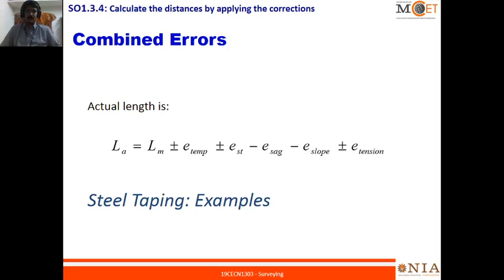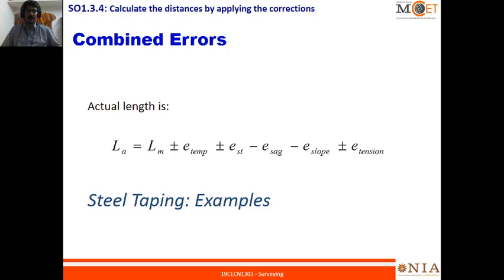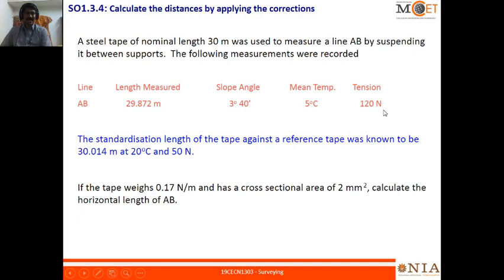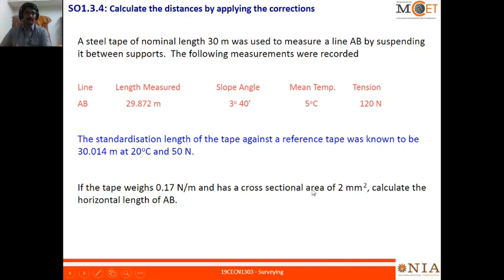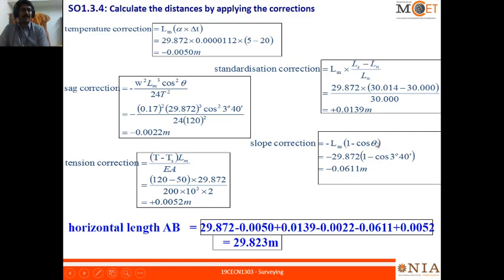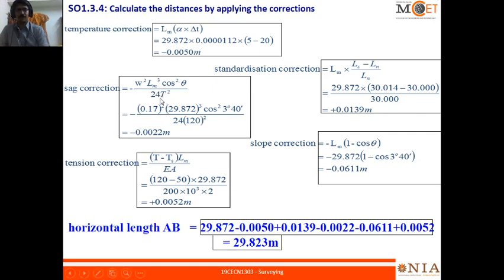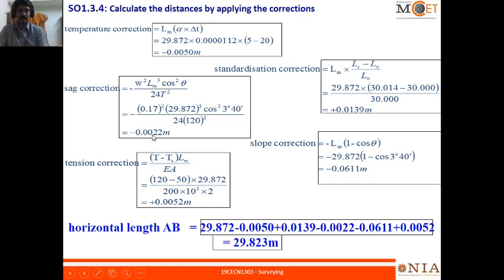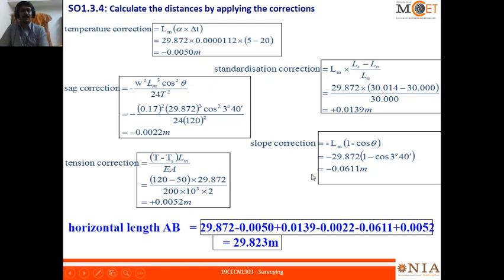006 Surveying-Problem in Corrections